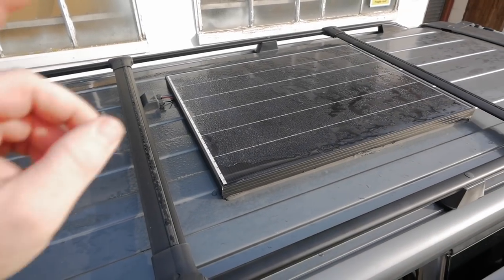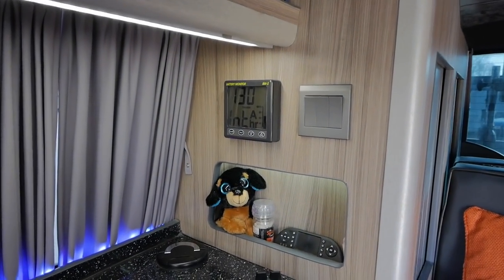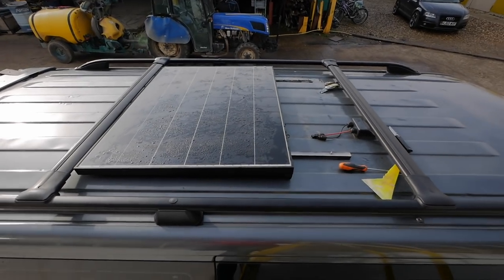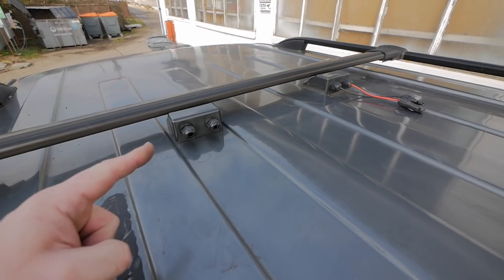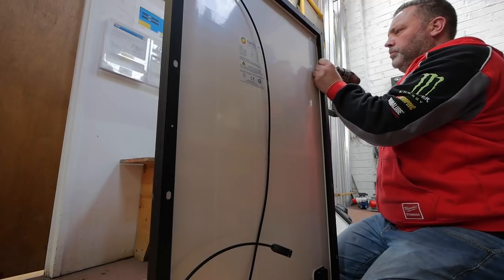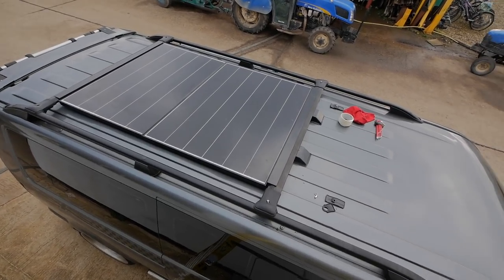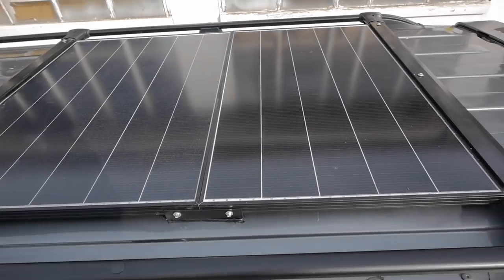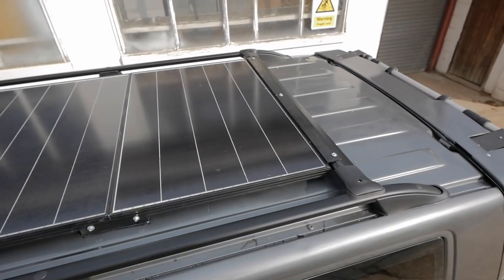Fitting solar panels - vw t5 camper (off the grid camping)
fitting an extra solar panel to my vw t5 camper
original panel is 150w
the new panel is 125w

NASA battery monitor
the ring dc-dc charger i used
my mains charger
a similar solar panel to mine
the dual battery controller